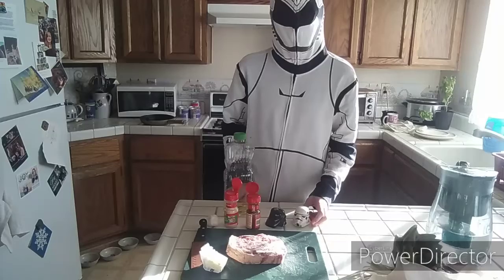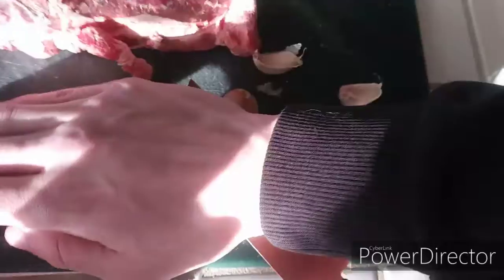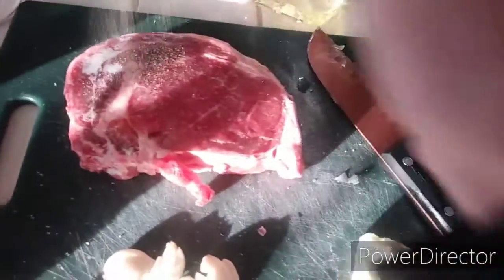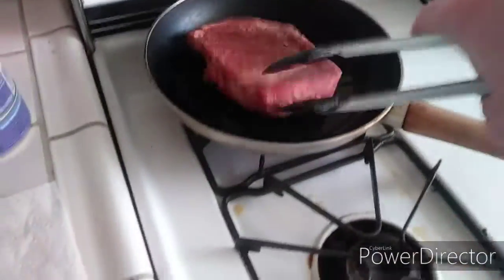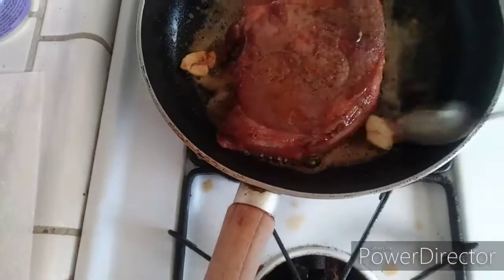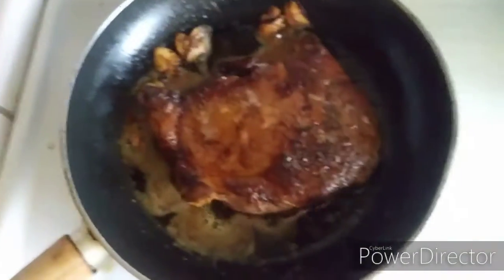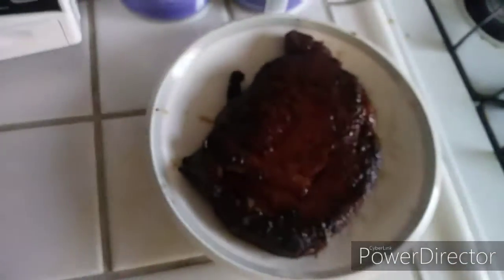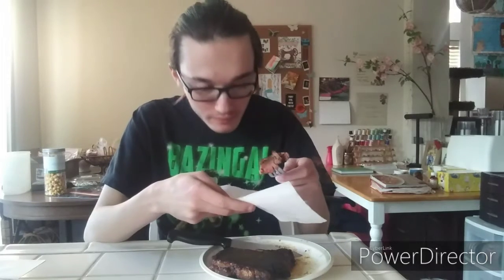Swagtroopa Cooks the Perfect Steak!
stuff needed:
*steak (clearly)
*salt/pepper
*garlic/chilly powder
*garlic cloves
*butter
*olive oil